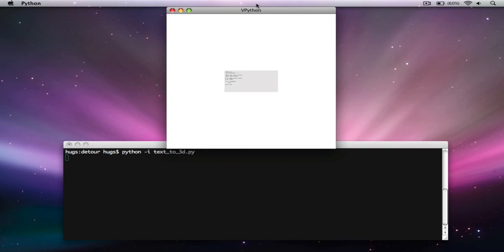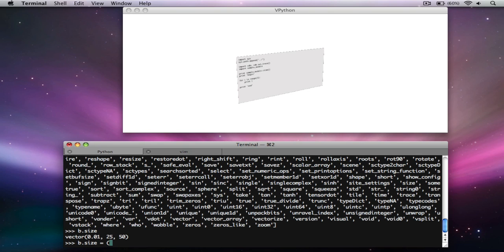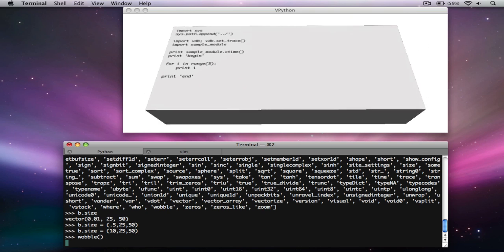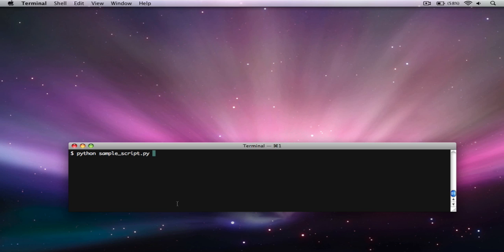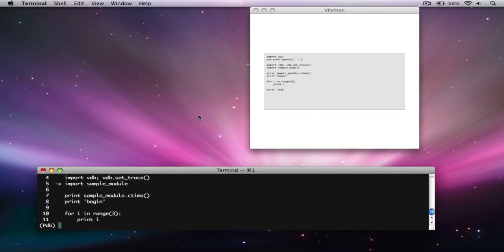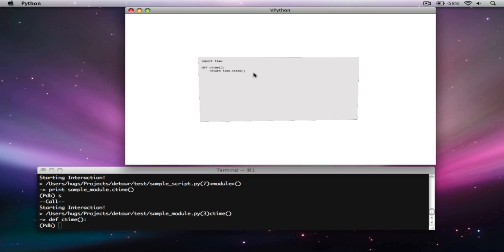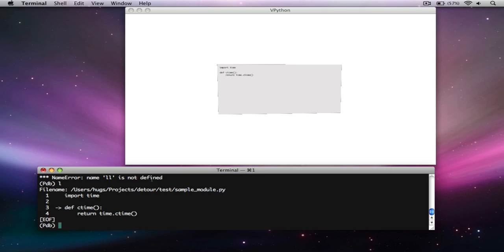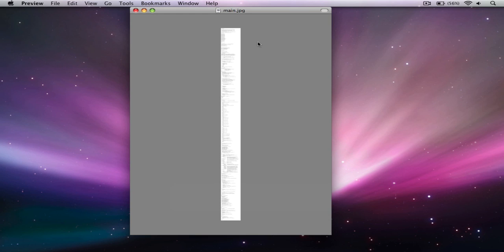Project Detour - 3D Python Debugger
A talk I gave about a new 3D debugger for Python that I'm working on.